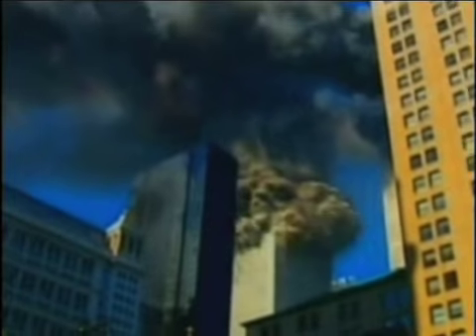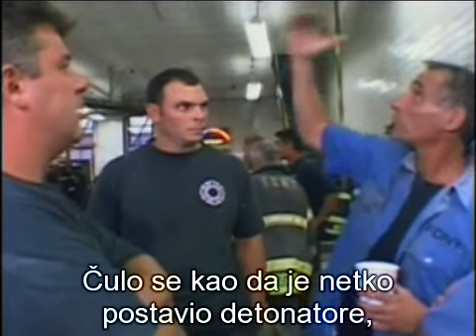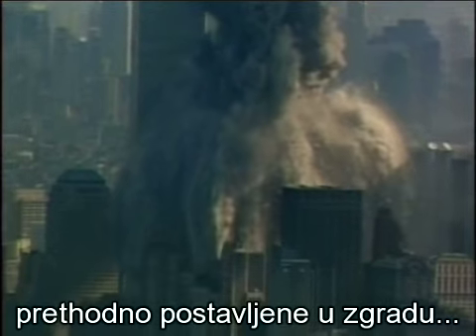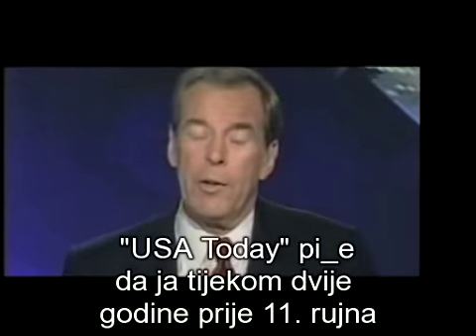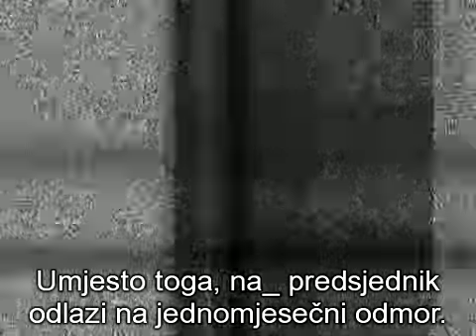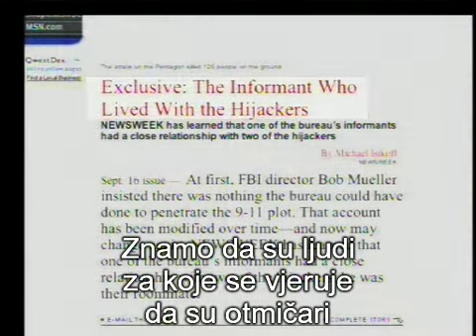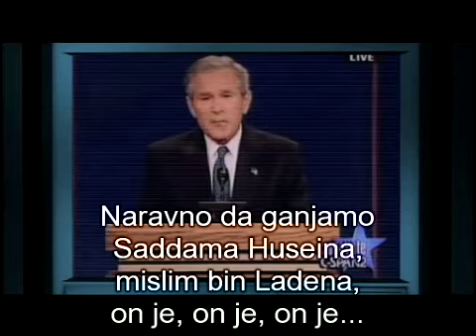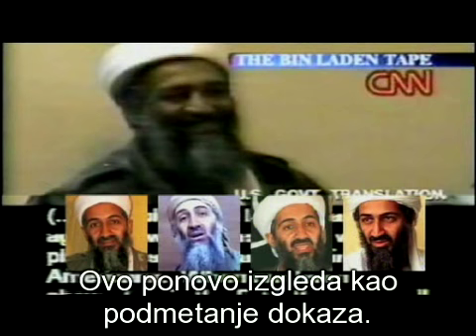Velika zavjera WTC 9/11 (Zeitgeist ) 1.dio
film: Zeitgeist (dio o napadu na ameriku)

Hrvatski titlovi.!!!

u titlovima nema slova Š i Ž jer jih program u kojim sam jih stavio ne prepozna.